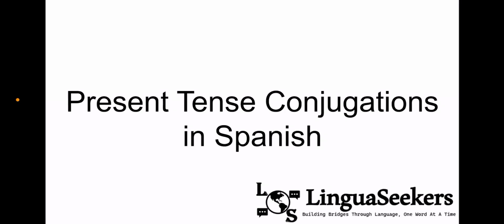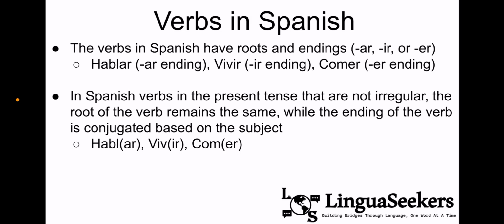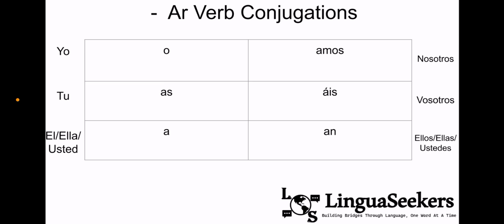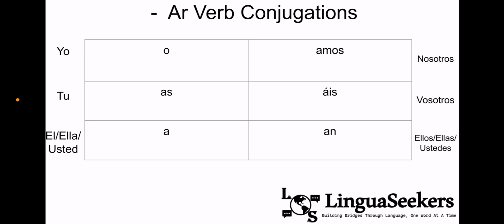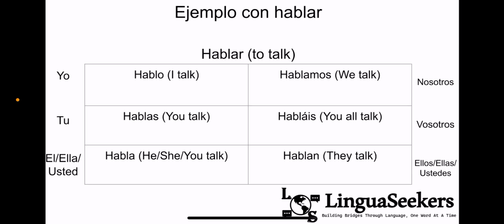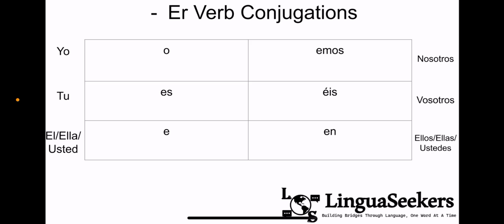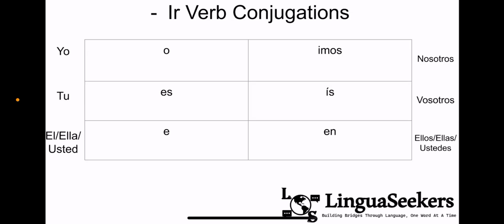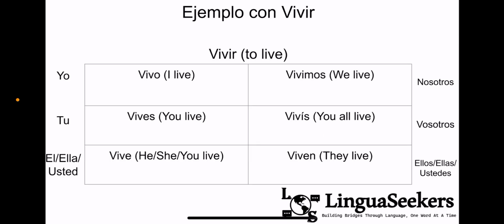Spanish Present-Tense Verb Conjugations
This is our fifth video for LinguaSeekers Spanish, on present-tense verb conjugations. If you like what you saw, or would like to donate, please visit us at linguaseekers.org